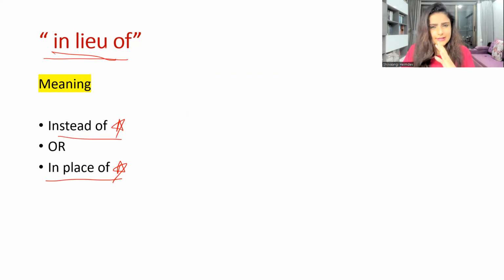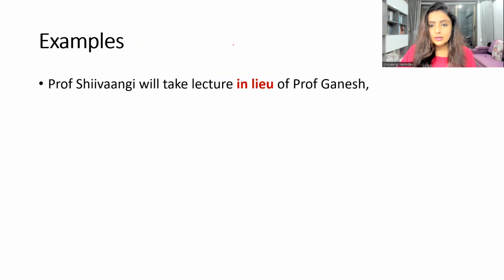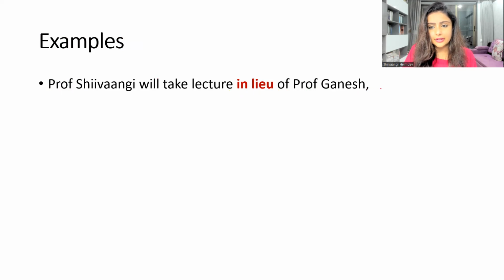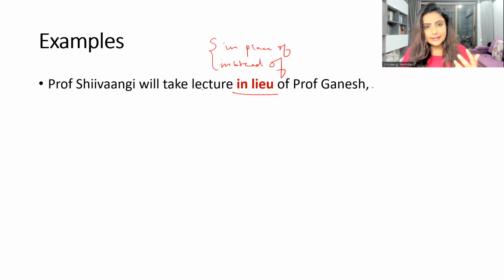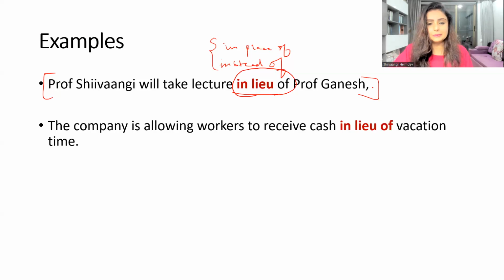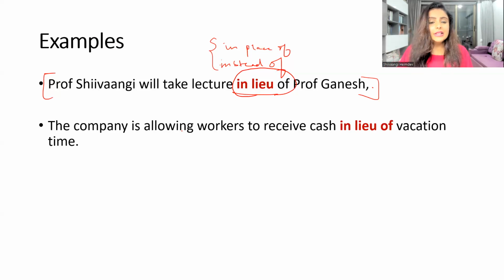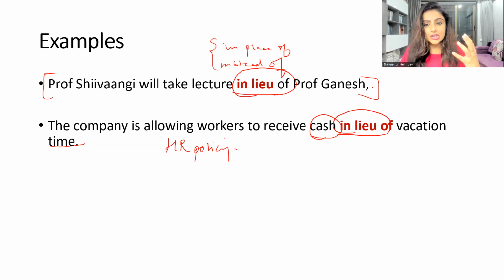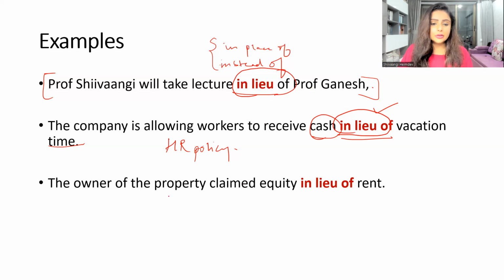Learn to use " In lieu of " correctly in a sentence.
In this video, we shall uncover to use, " in lieu of' in correctly any sentence

Vocabulary booster for advanced English